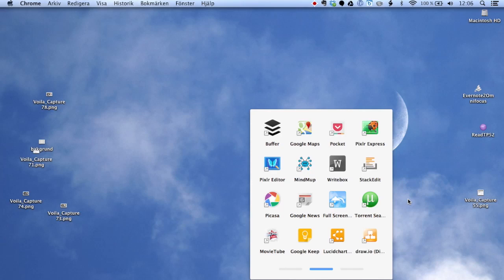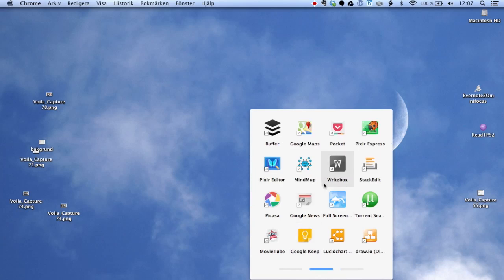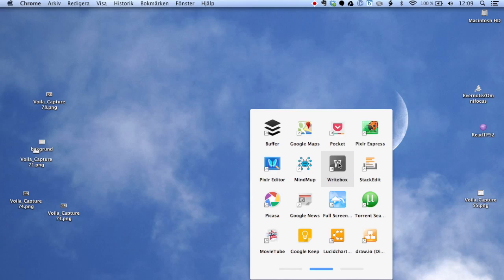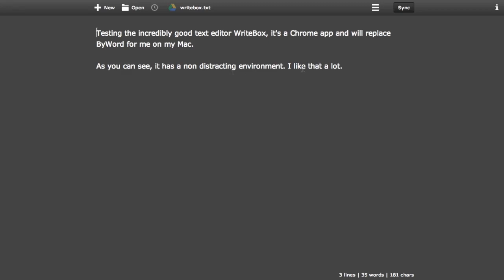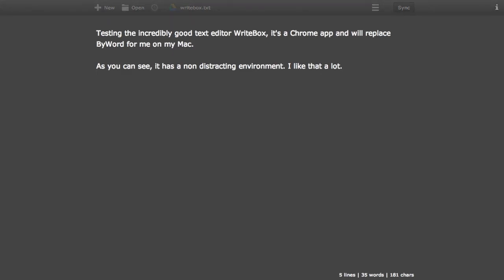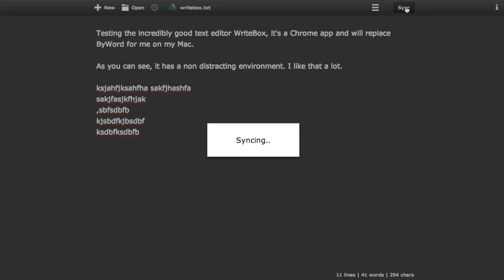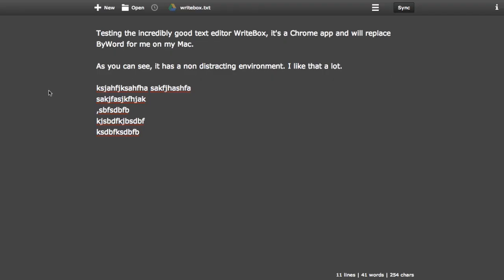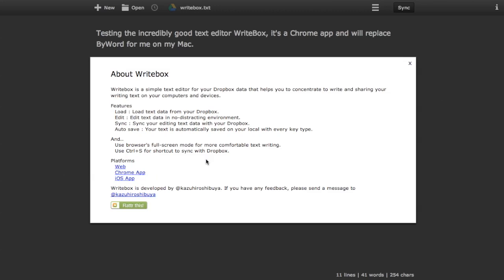I now use the Chrome App WriteBox instead of ByWord on my Mac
Testing the incredibly good text editor WriteBox, it's a Chrome[1] App and will replace ByWord[2] for me on my Mac. As you can see in this video, it has a non distracting environment. I like that a lot, and it supports both Google Drive[3] and DropBox.

WriteBox doesn't support MarkDown[4] as ByWord for Mac does though, but I don't need MarkDown all the time when writing, for example when writing video description text, or Google+ posts[5]. And I have a Chrome App[6] for that too, but that is another video ;)

This is one more step in my Google experience[7] where I am trying to use my MacBook Air[8] as a "ChromeBook[9]", by only using Chrome and Chrome Apps. And still having the MacBook Air and OS X[10] as a "backup" when needed. For example when doing more advanced stuff like Video Editing, recording screencasts[11] and more.

That makes my MacBook Air a "Super ChromeBook", and that is what I think Google is doing with Chrome at the moment. Making "Chrome OS" available on any computer as a layer above your real OS. That is the future for cloud computing and Chrome OS[12].